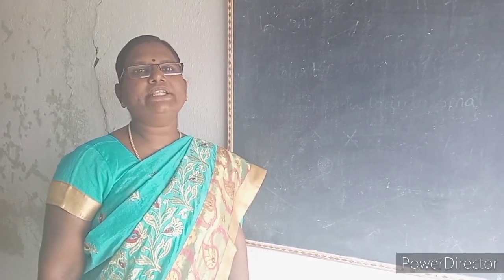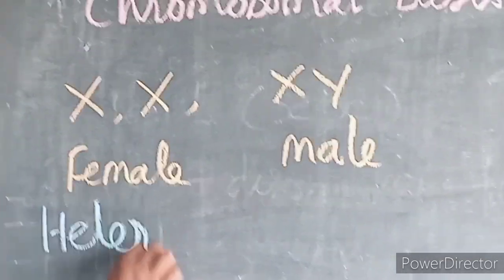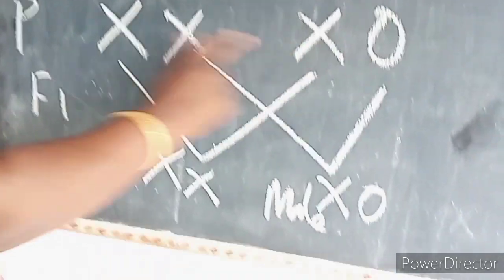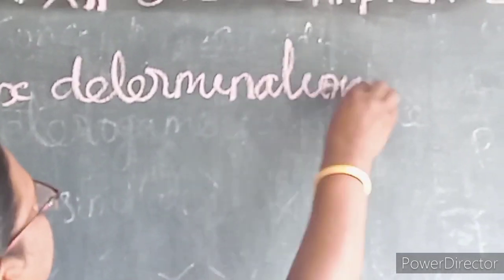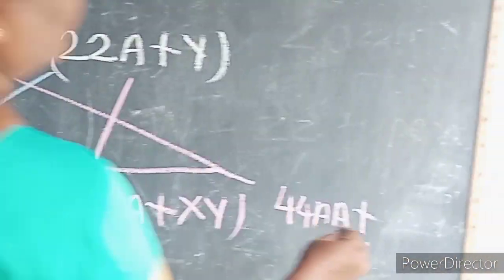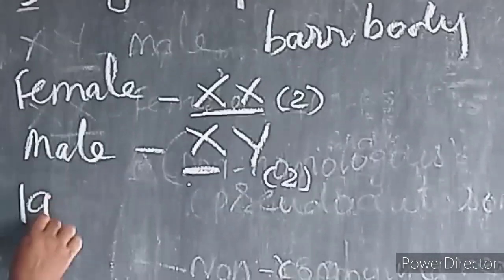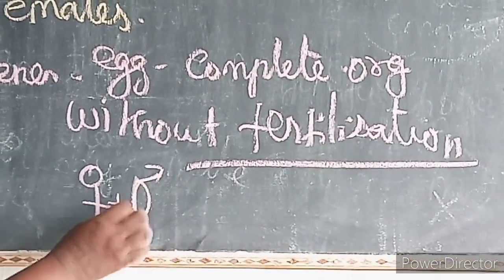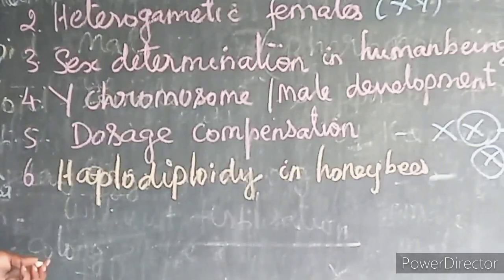12'th Std Zoology Sex Determination